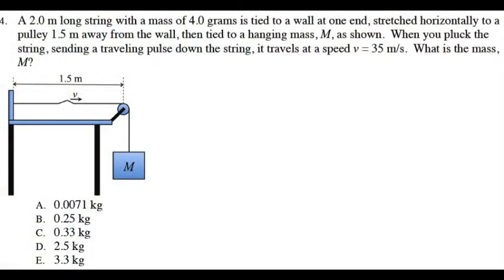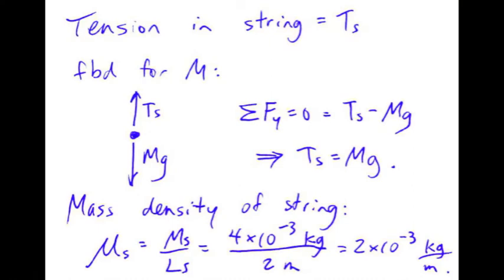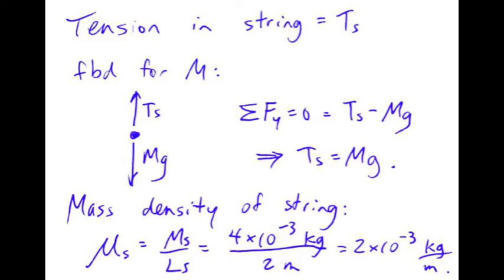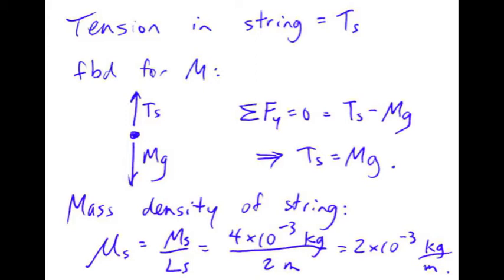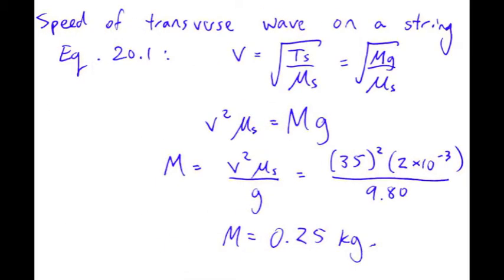PHY132 Fall 2010 Test 1 Question 4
PHY132-H1F Fall 2010, Test 1 Version 1, Multiple Choice Problem 4.
Knight Physics for Scientists and Engineers 2nd Edition, Chapter 20.
Traveling Waves. Section 20.3. Subsection on Waves on a String.